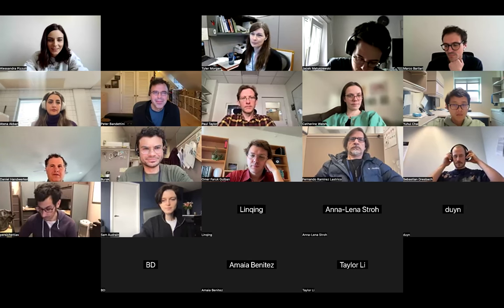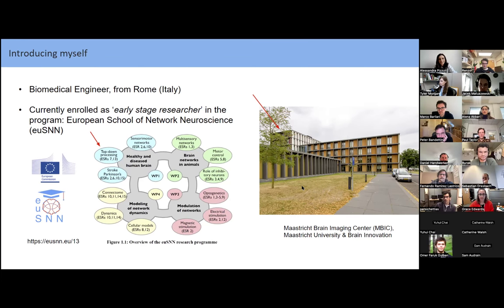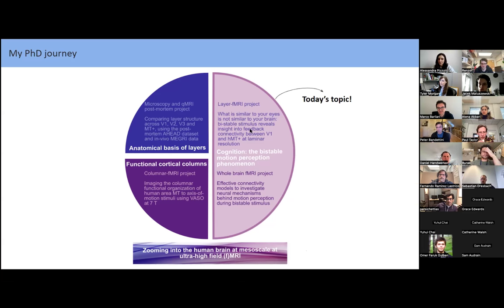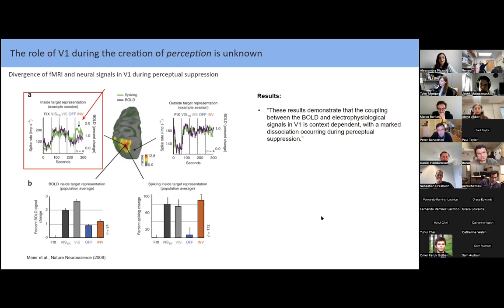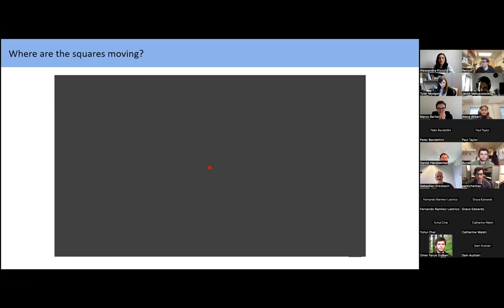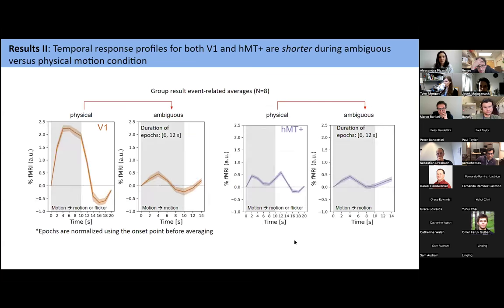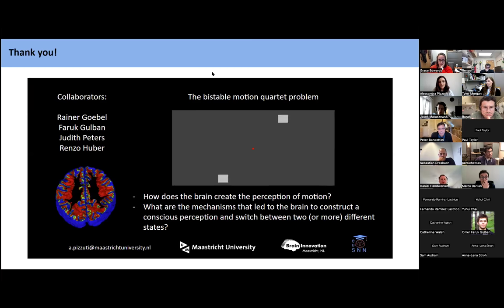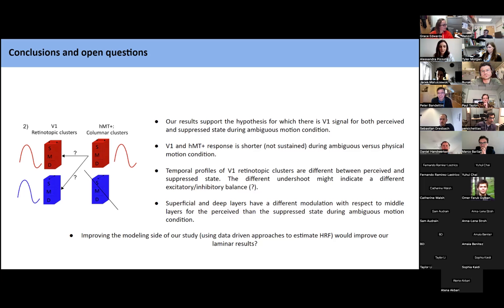Alessandra Pizzuti: What is similar to your eyes is not similar to your brain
Full title:
What is similar to your eyes is not similar to your brain:
bistable stimulus reveals insight into feedback connectivity between V1 and hMT+ at laminar resolution.

This talk was recorded on March 20th 2024 as part of the 2024 NIH layer-fMRI working group.